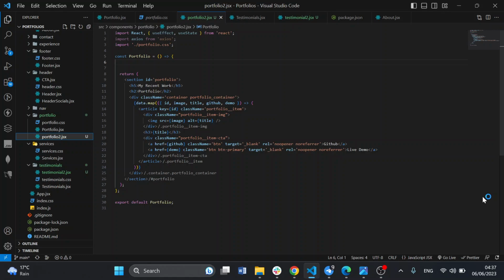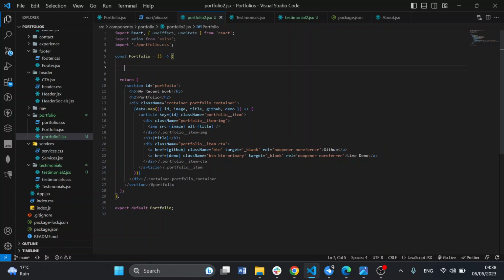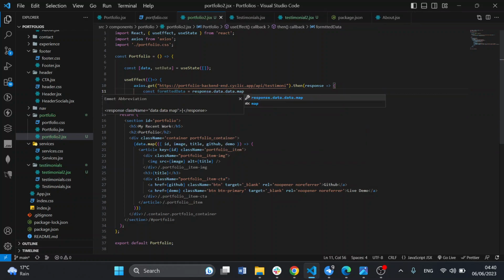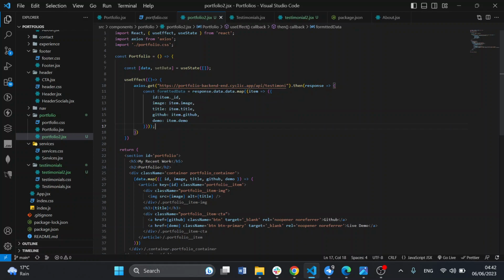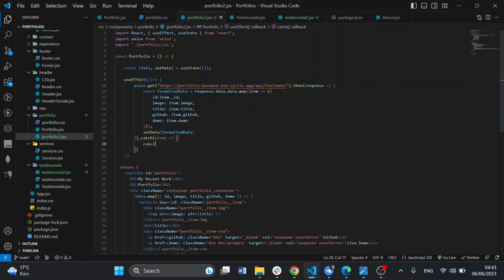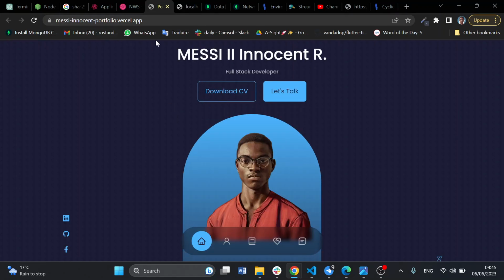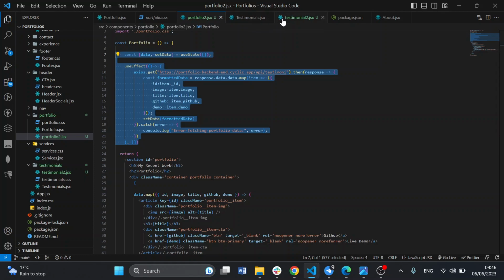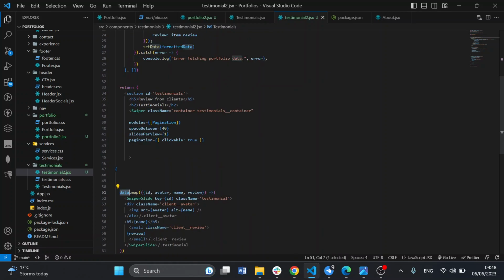Part 3 Connection with React Frontend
Connection to from Serverside to Frontend made...